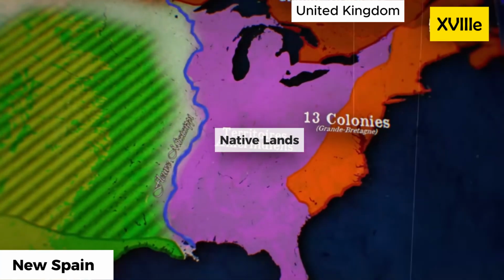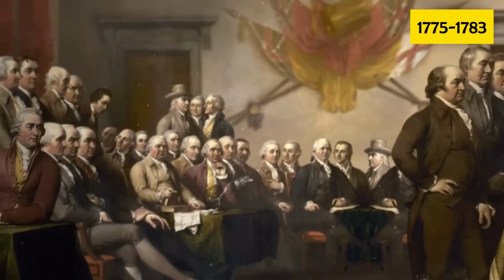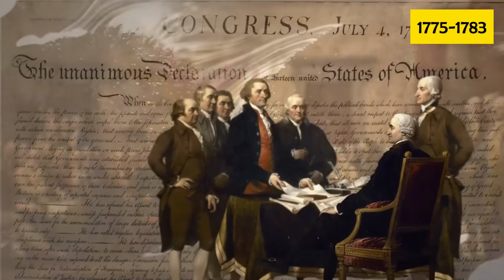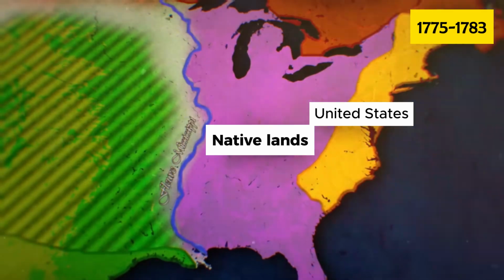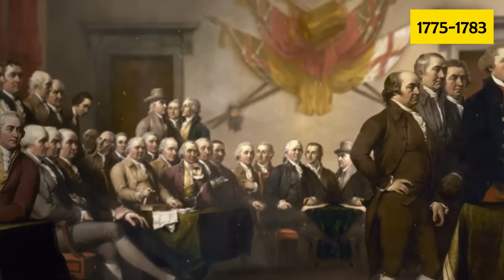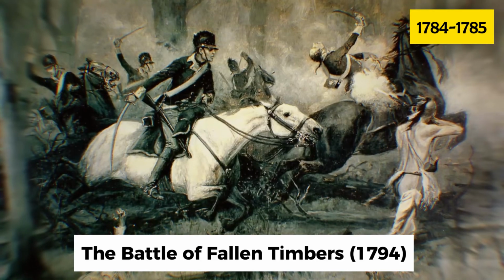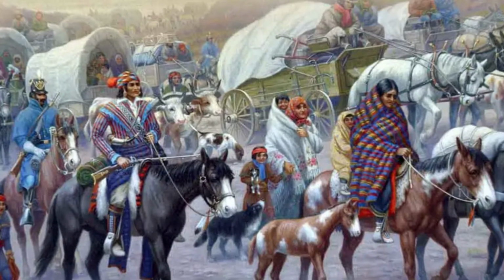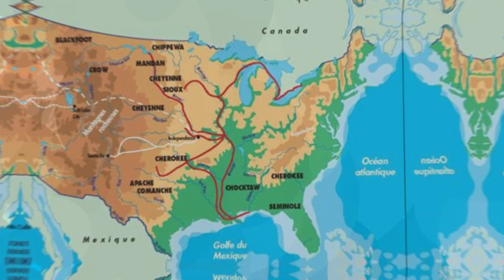Did the Americans commit genocide against the Native Americans?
Let's try to understand the history of the United States of America and the journey of the native Americans: the Amerindians.
📚 Sources :
 WORKS
Roxanne DUNBAR-ORTIZ, Contre-histoire des États-Unis, 2018 edition François DURPAIRE, Histoire des États-Unis, 2023 edition
Jacques PORTES, The True Story of the American West, 2018 edition Jean-Michel SALLMANN (ed.), L'Amérique du Nord - De Blue Fish à Sitting Bull (22 000 avant notre ère - XIXe siècle), 2022
Bernard VINCENT, History of the United States, 2016 edition
Laurent OLIVIER, What Happened at Wounded Knee, Champs, 2021

ARTICLES
Denys DELÂGE, "L'histoire des autochtones d'Amérique du Nord : acquis et tendances", Annales - Histoire et Sciences Sociales n°57-5, 2002
Frédéric Dorel, "La thèse du " génocide indien " : guerre de position entre science et mémoire", Amnis [Online], 6 | 2006